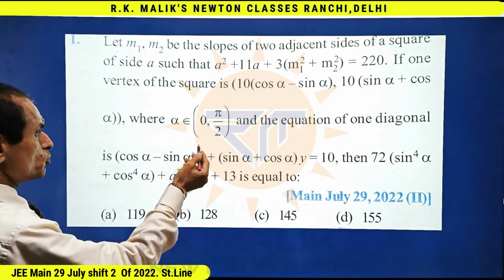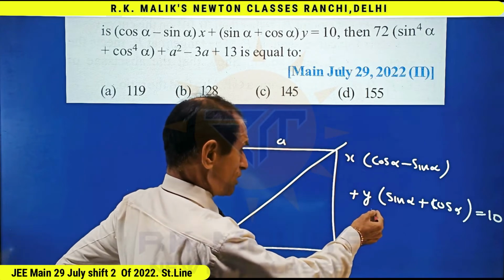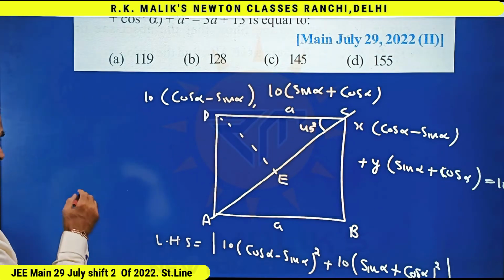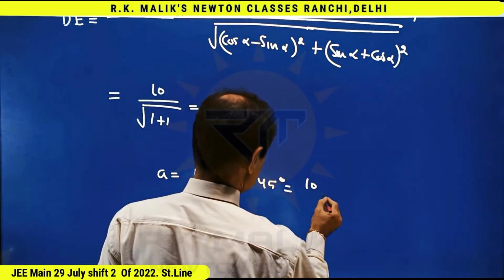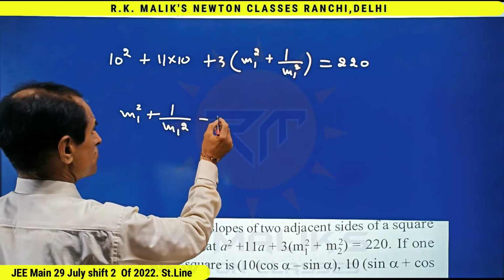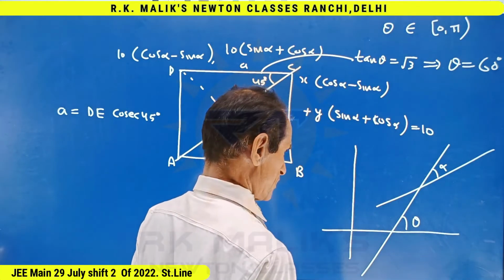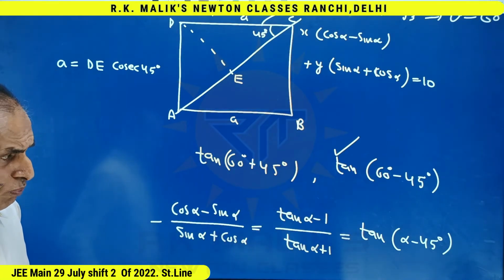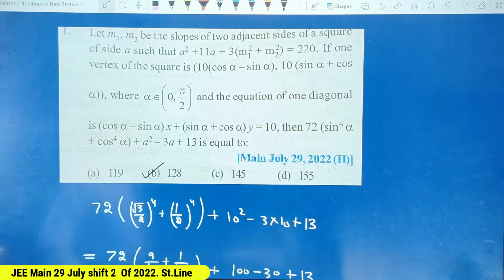JEE Main 2022. 29 July Shift 2 Straight Line